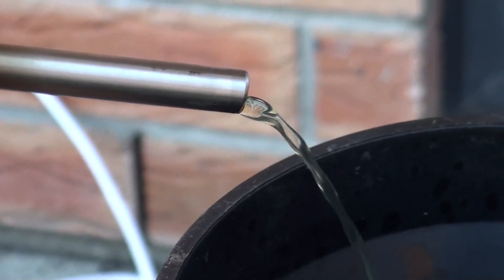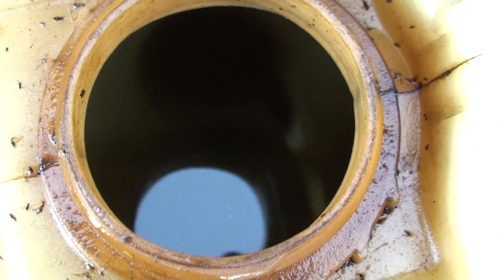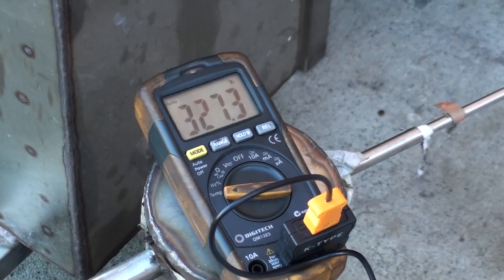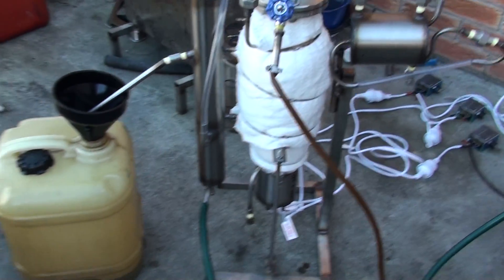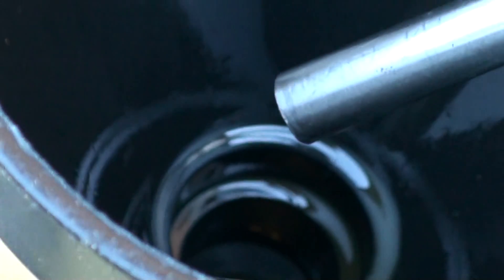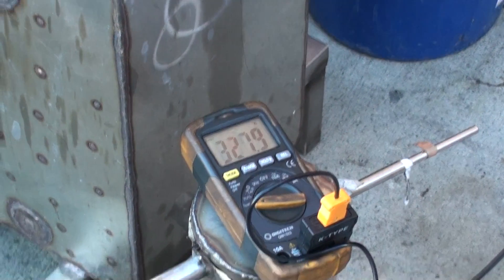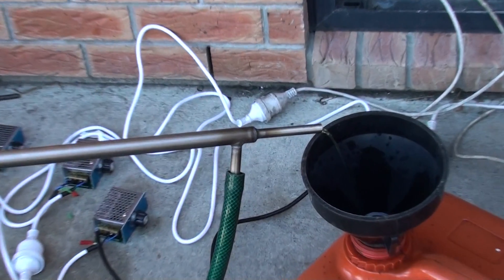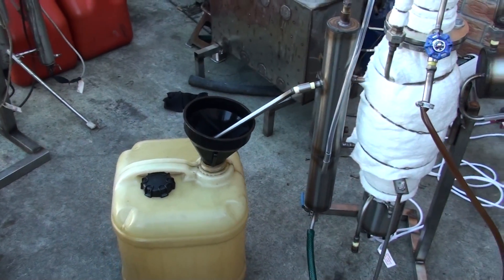Black diesel bleaching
A test run of a new type of the oil distillation unit, here we have some old red and partially oxidized diesel that needs to be bleached again for use in a diesel car. There is not a secret that many backyard types of research, trying to build a system that would successfully process a waste motor oil into proper usable diesel fuel. Many of them had created a machine of some sort that is capable of some diesel-like fuel in many cases of questionable quality.
Not many will risk filling a fuel tank of a modern car with this kind of fuel, and as a result, in most cases, this fuel is entirely for old prehistoric stationary engines that do not care about the sort of fuels they are working on.
On another hand, there are many people – “black diesel users” - who tries (some claim success) to simply process the used motor oil through the sets of filters, add some “secret”  ingredient, mix with regular diesel fuel in some proportions and use it as conventional diesel fuel.